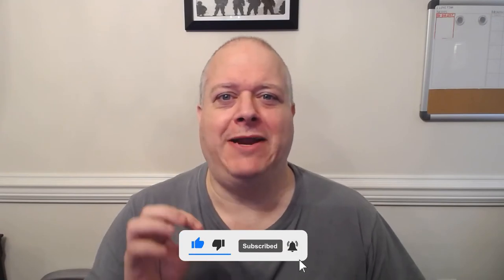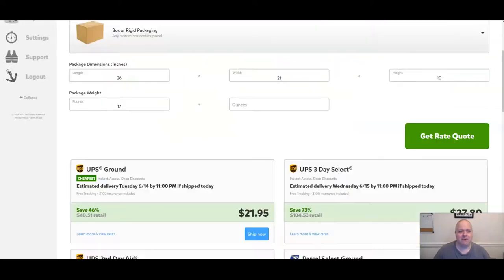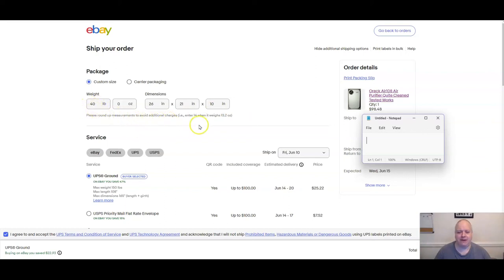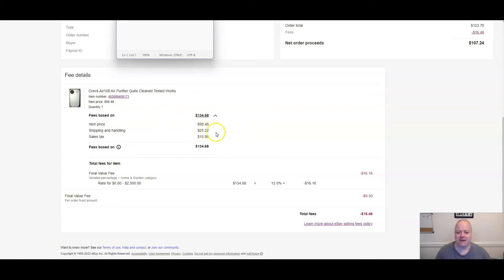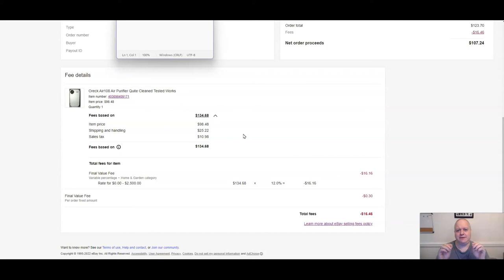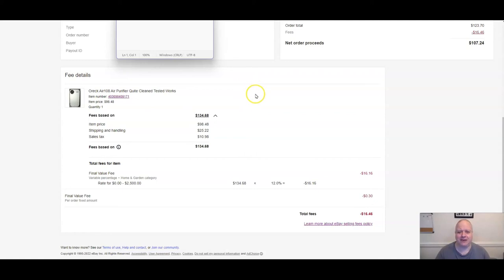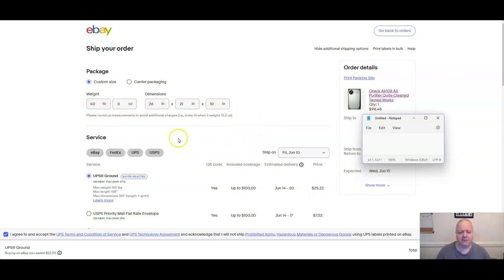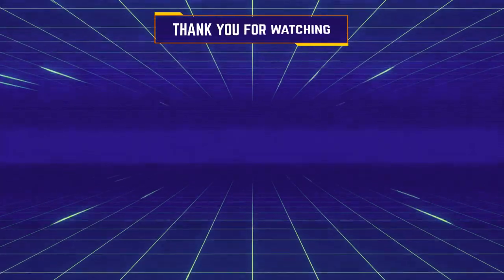How To Use Calculated Shipping And UPS Dimensional Weight On eBay - Carolina Picker eBay Reseller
Join me as I show you How To Use Calculated Shipping And UPS Dimensional Weight On eBay so you don't lose money.

ITEMS WE USE FOR OUR BUSINESS:

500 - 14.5" X 19" Polly Mailer Bags 👈Low price
Packing Tape I Like To Use
Box Resizer Tool
Stain Remover
Led Light
Lint Rollers
Fabric Swatch Book

Hi, my name is Randy, and my wife Tina and I make videos showing you how to make money, extra money, and more. Ride along with us as we go thrifting, selling, reselling on eBay, and more.

I'm no professional and you should do your own research. I can't be held responsible for misinformation as I'm only stating our situation and opinions. Our results may not be your results and it solely depends on you, your work ethic, how many items you have to list for reselling, and more. Starting any business can be risky and you should only spend money on products that you can afford to lose.

Keywords For This Video:
CarolinaPicker
ebay
ebay reseller
ebay thrifting
reseller
reselling
thrifting
ebay selling
ebay reselling
ebay business
ebay flipping
ebay flipper
whats selling for me
whats selling on ebay
ebay thrifter
thrifting haul
thrifting at goodwill
thrifting tips
thrifting clothes
thrifting with me
thrifting 2022
listing on ebay
make money with ebay
goodwill
salvation army
make money
pay your bills